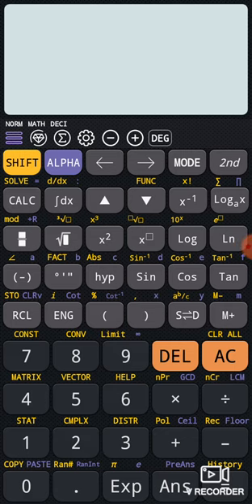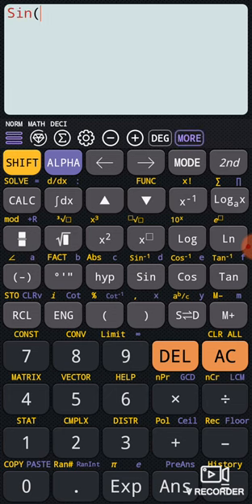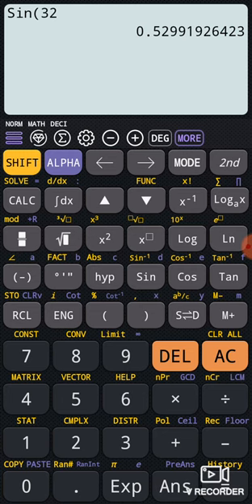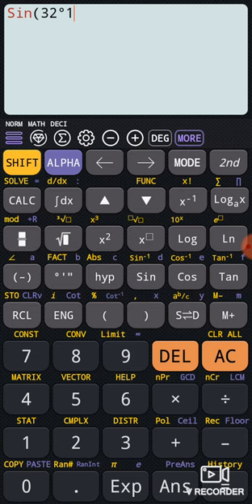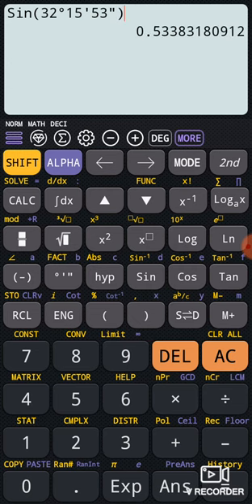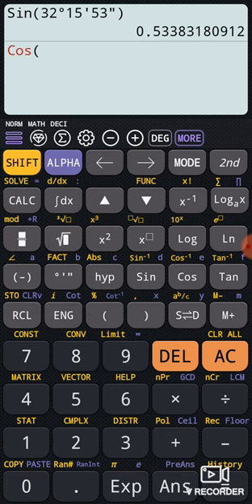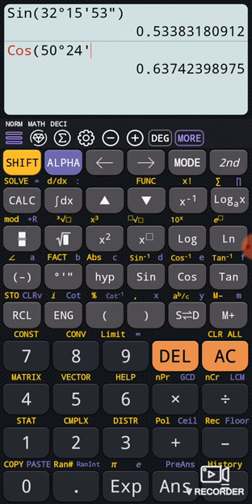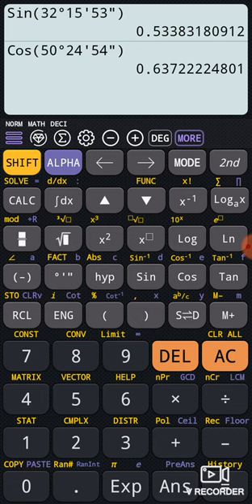how to use degree, minutes and second?